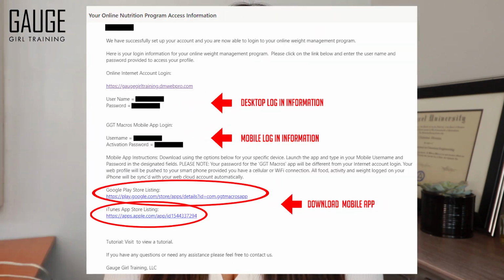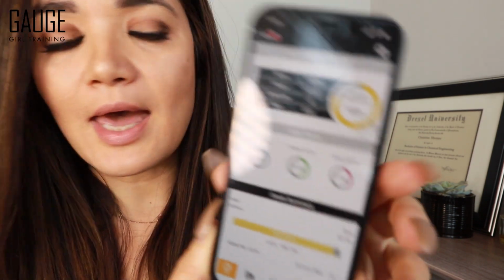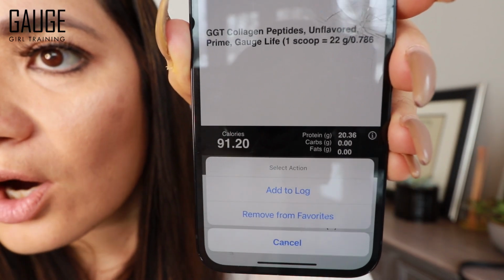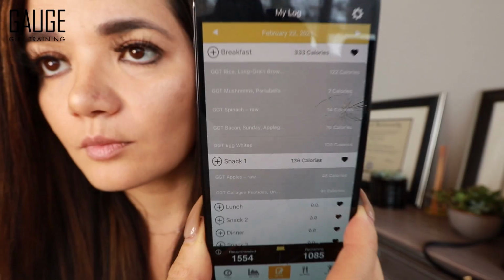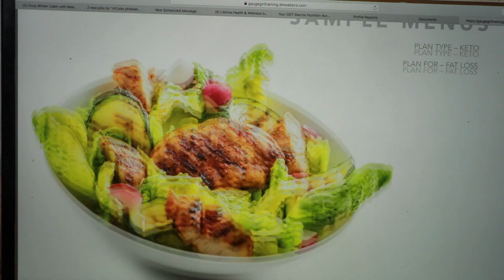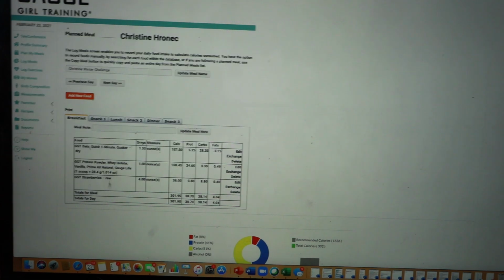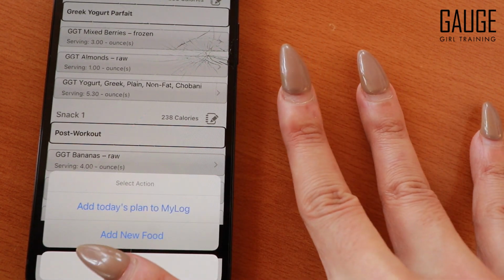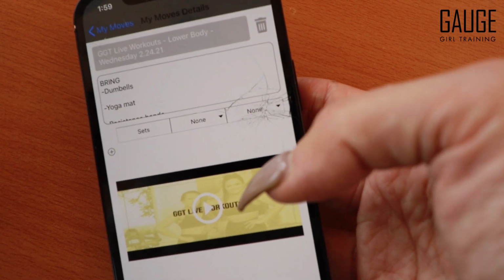How To Track & Plan Meals for Your Macros │ Gauge Girl Training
My new book, UNLOCK YOUR MACRO TYPE is now available everywhere books are sold!

Retailer Links